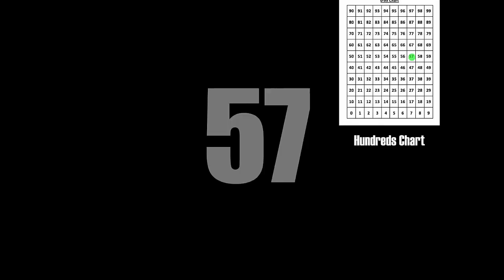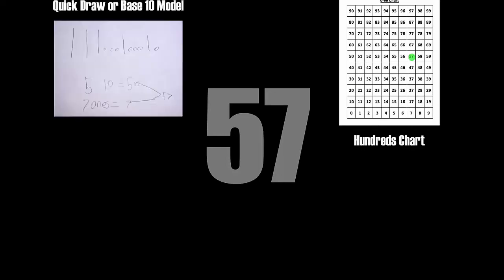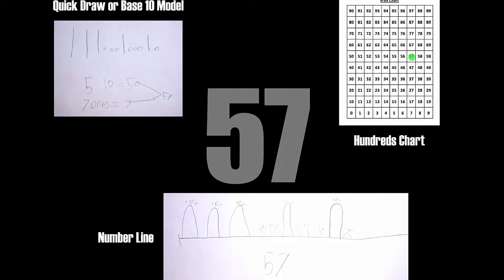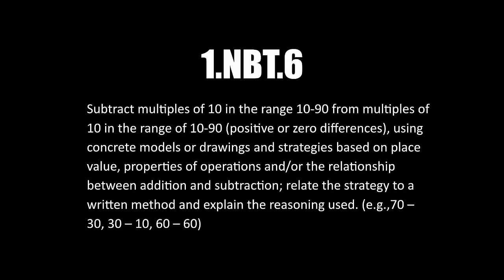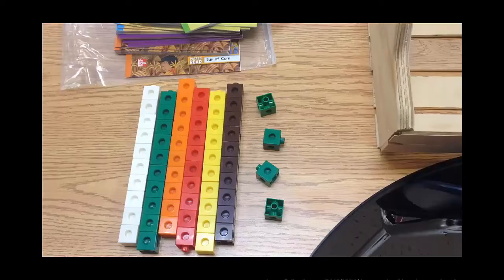MGSE1 NBT 5